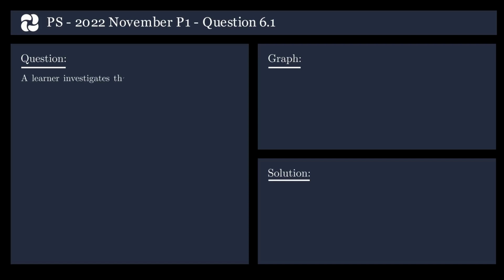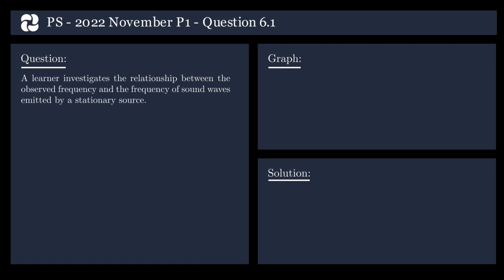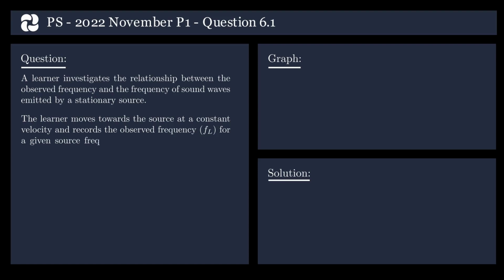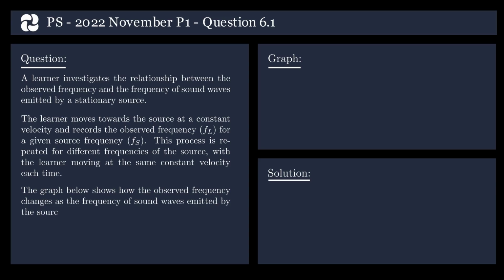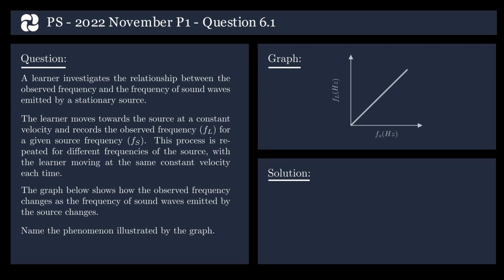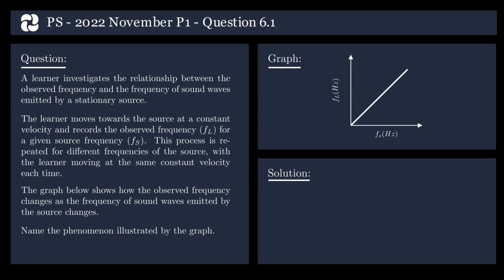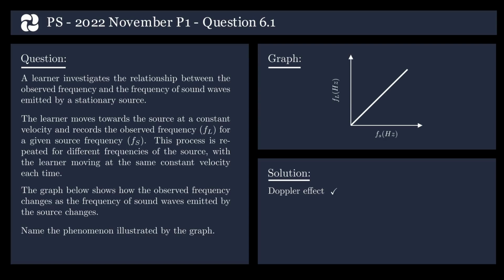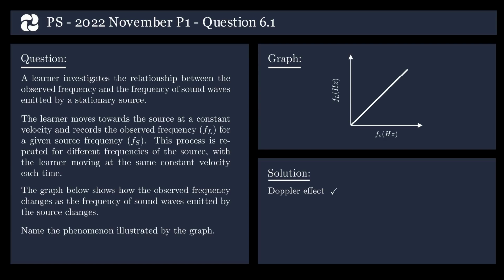Physical Sciences P1 - Gr 12 - 2022 November - Question 6.1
In this video, we are going to learn how to solve Question 6.1 of 2022 November Physical Sciences P1.
Question is about naming the phenomenon based on the graph